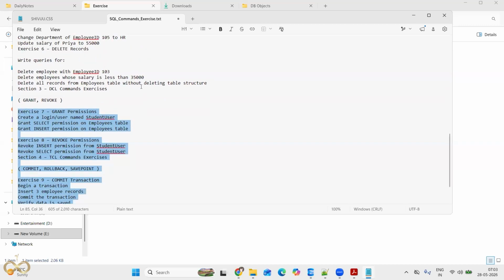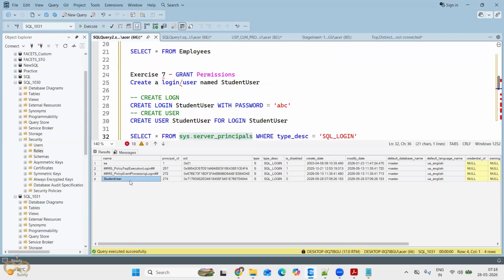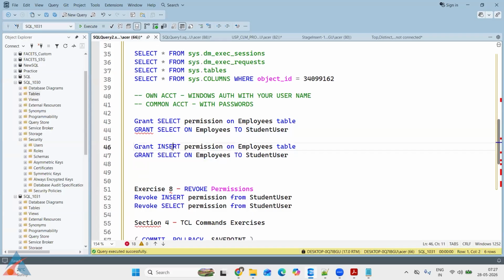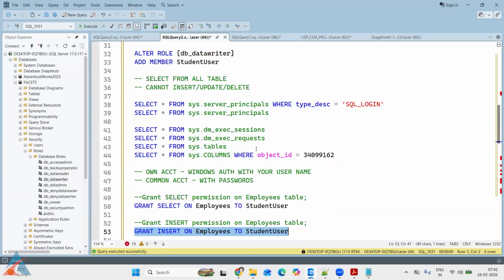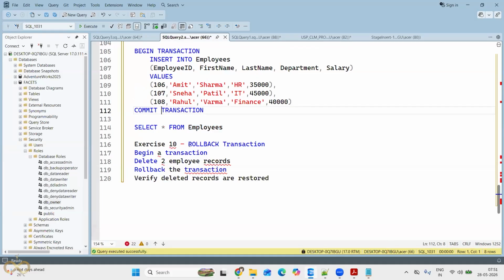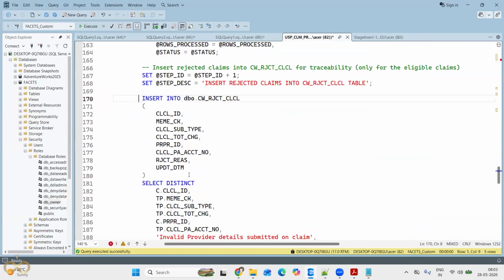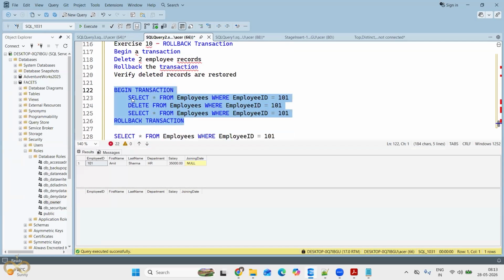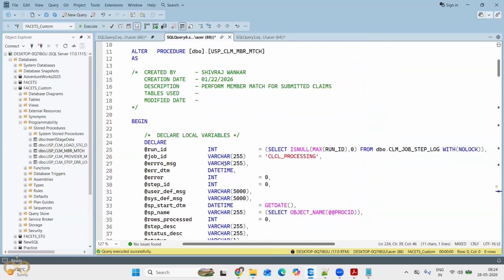Mastering SQL Transaction Control Language T-SQL Tutorial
Unlock the power of database transactions with our expert-led training on Transaction Control Language (TCL) 🚀. In this comprehensive video, we'll dive into the world of SQL and explore the essential concepts of TCL that will help you write robust and reliable database transactions.

• Understand the basics of TCL and its significance in SQL• Learn how to use TCL statements to manage database transactions• Discover best practices for writing efficient and error-free TCL code

Transaction Control Language is a crucial aspect of SQL that enables you to manage database transactions with precision. With TCL, you can control the flow of database operations, ensuring data consistency and integrity.

Mastering TCL is essential for database administrators, developers, and anyone who wants to build robust and reliable database applications. By understanding TCL, you'll be able to write secure, efficient, and scalable database code that meets the demands of modern business applications.

Zorba softED provides online IT training for learners who want practical IT skills and career-focused learning. Our expert instructors will guide you through the intricacies of SQL and help you develop a strong foundation in database management.

This video is perfect for:- Database administrators- Database developers- SQL learners- IT professionals looking to upskill in database management

🔗 Important Links

Your support helps us create high-quality content that empowers you to succeed in your career.